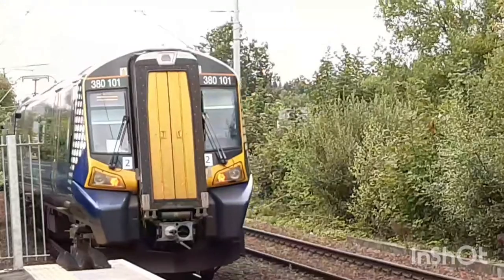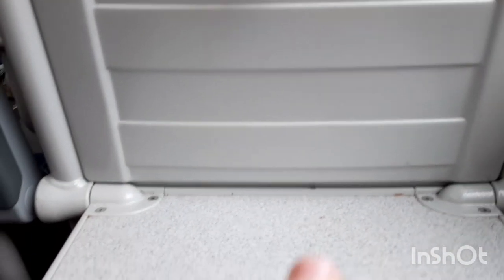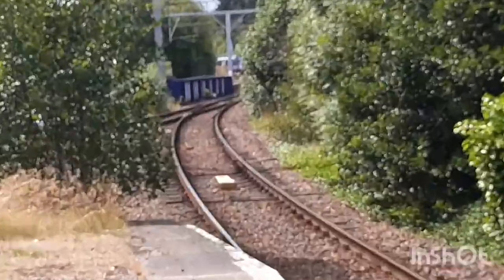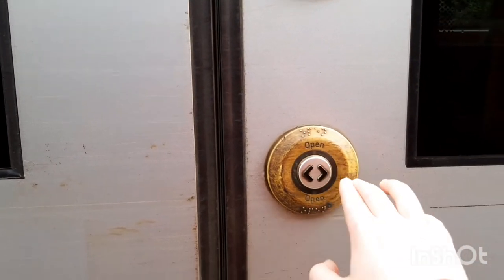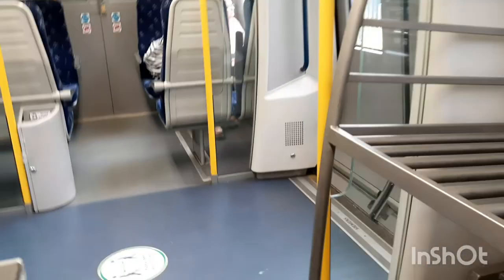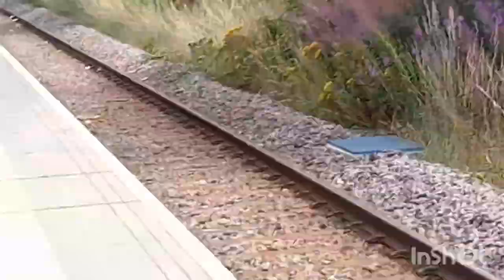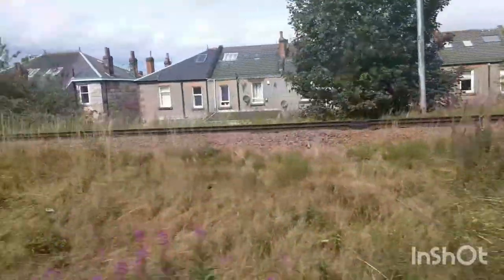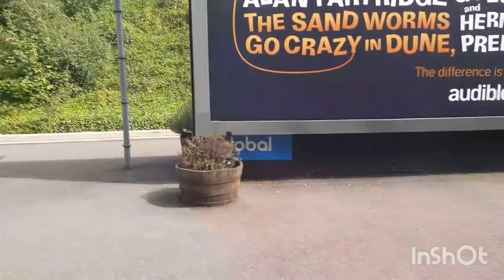Trains - The Movie...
Hello Welcome to this Vlog/Movie

Today we go to Williamwood, Cathcart, Mount Florida and Kings Park Train Stations We see a variety of Class 380 Trains